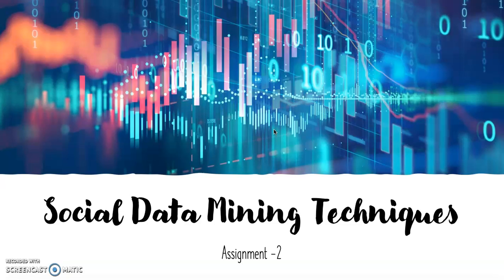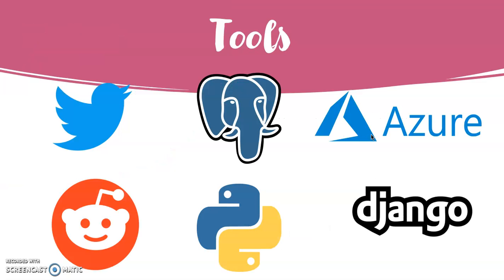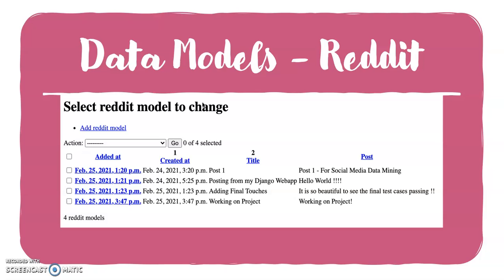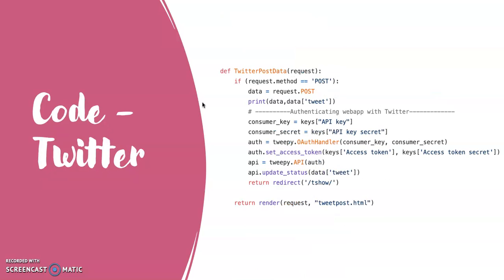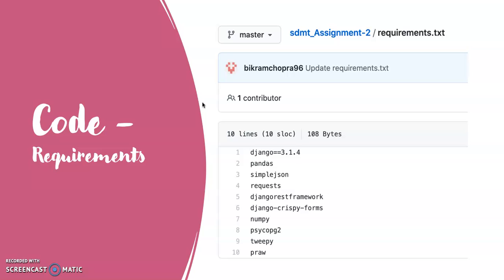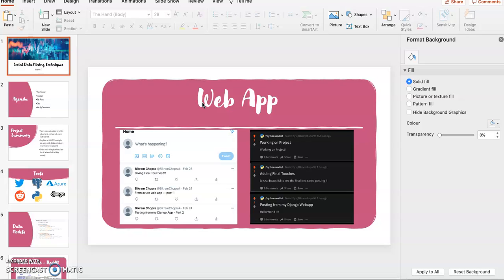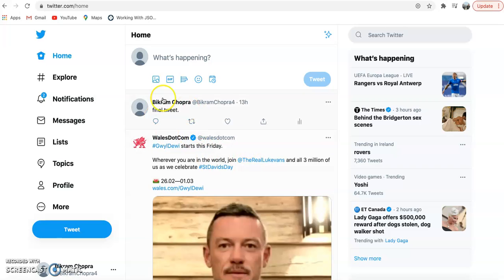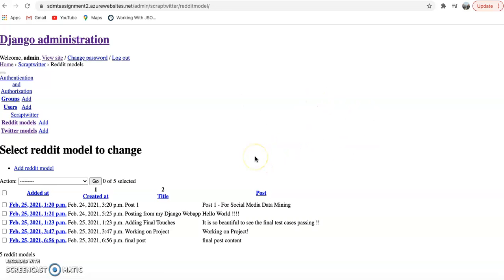Social Data Mining - Using Twitter and Reddit APIs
Using Twitter and Reddit APIs, this project demonstrates how we can post the content and store the same in our DB real time.